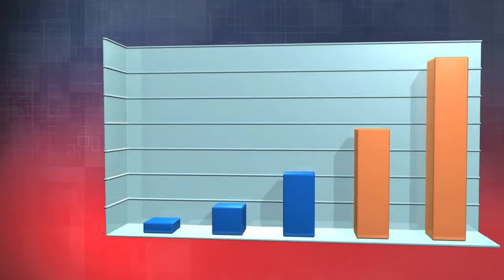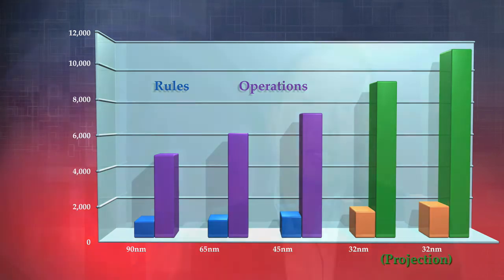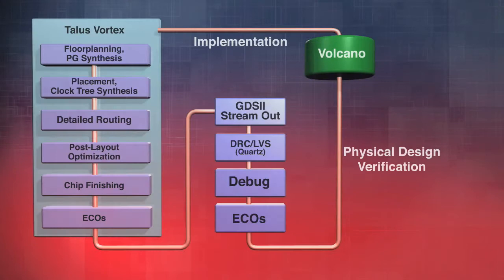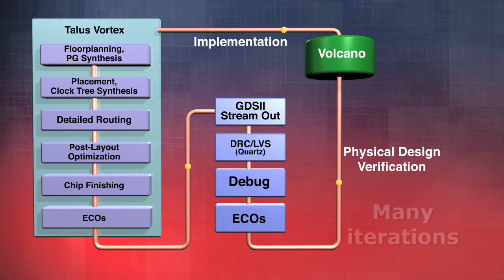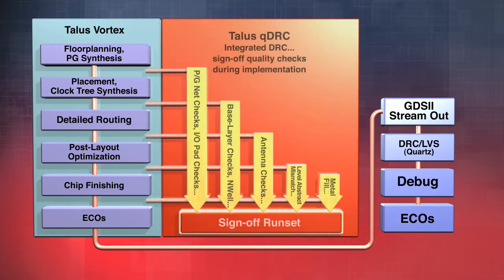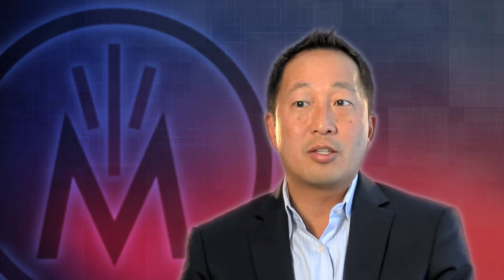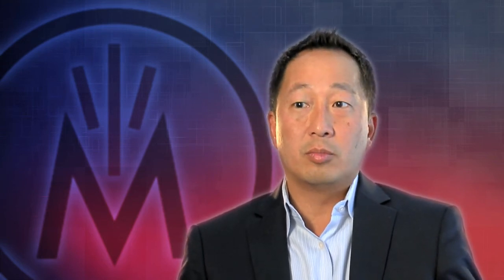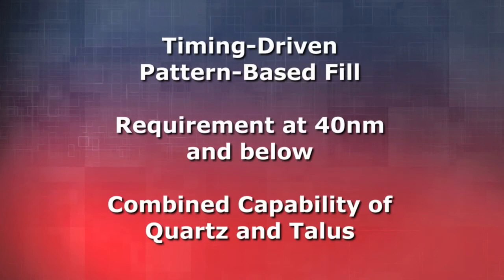Quartz: Fastest Fully Scalable Physical Verification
John Lee -- Vice President, Custom Design Business Unit

John Lee discusses the challenges of physical verification. He explains how Quartz DRC and Quartz LVS can provide orders-of-magnitude improvements, compared to traditional tools, in both capacity and turnaround time.